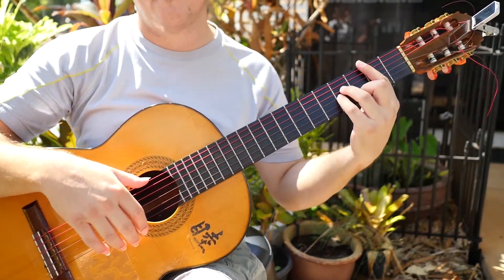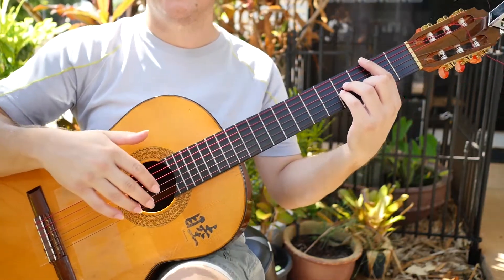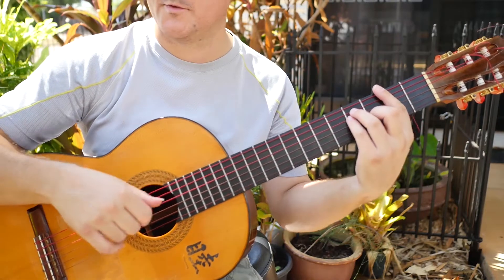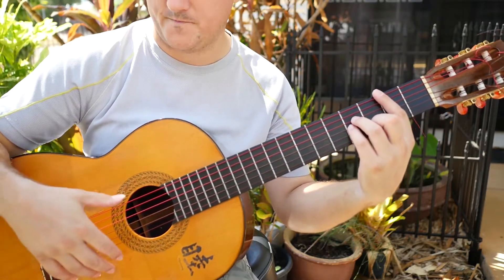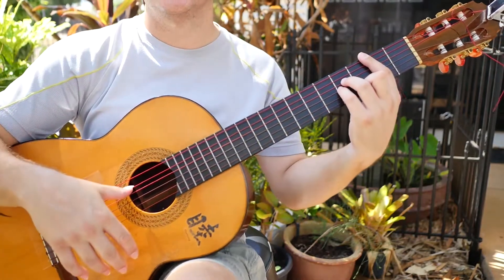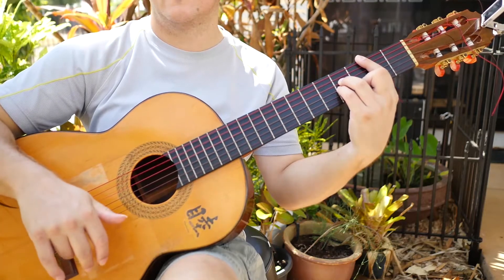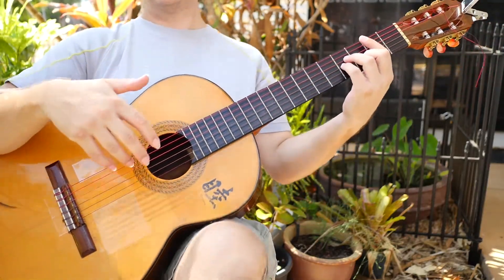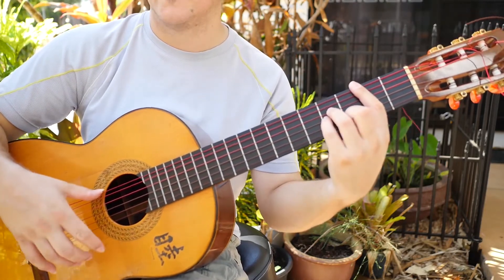Rumba - Flamenco Guitar - Rhythm & RH Techniques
For Level 3 and 4 Guitar students.